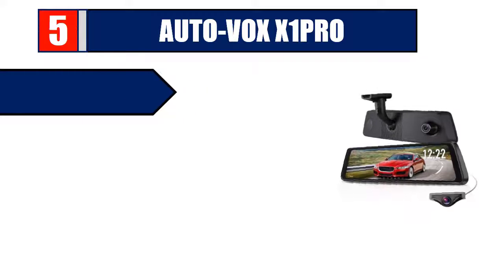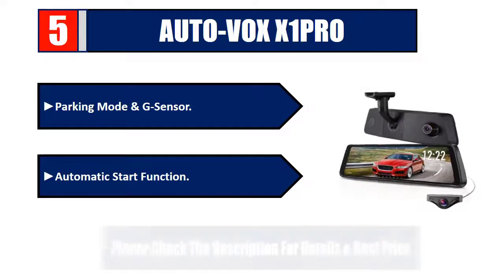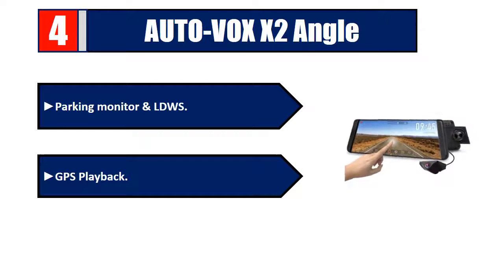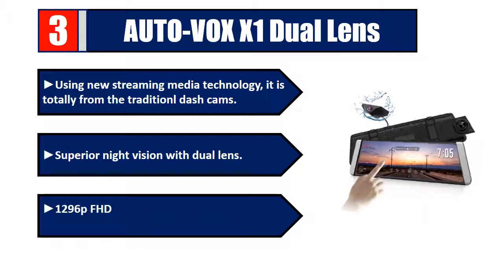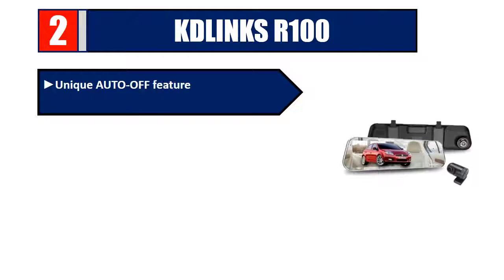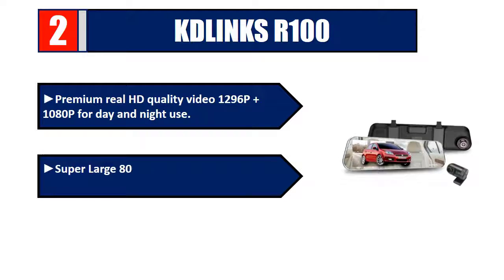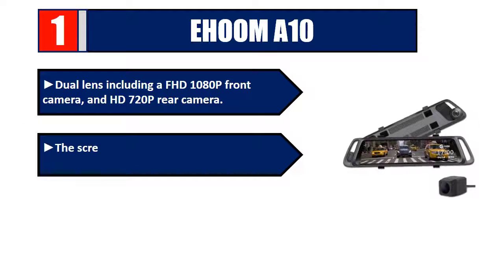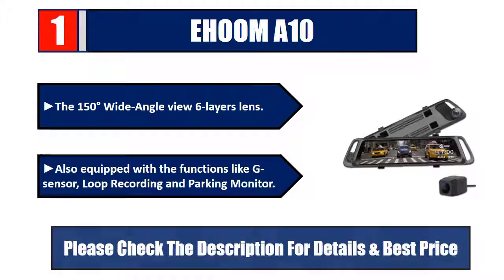▶️Best Mirror Dash Cameras 2019 | Top 5 Mirror Dash Cameras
Best Mirror Dash Cameras 2019. Let's Checkout More On Top 5 Mirror Dash Cameras:

✔️5. AUTO-VOX X1PRO (Paid Link)

✔️4. AUTO-VOX X2 Angle (Paid Link)

✔️3. AUTO-VOX X1 Dual Lens (Paid Link)

✔️2. KDLINKS R100 (Paid Link)

✔️1. EHOOM A10 (Paid Link)

In this video, we make new research on the top best Mirror Dash Cameras.This list includes budget & affordable Mirror Dash Cameras from various brands. I made this list based on my personal opinion and i tried to list them based on their price, quality, durability and more.

We conduct extensive research on all the Mirror Dash Cameras Design of the market and cherry pick the best of the bests for you. The research takes the durability, reliability and also the customer feedback into account. The history and the reputation of the manufacturer is checked and we used the products ourselves.

After all the research, comparison and testing of different products we were finally able to pick the Best Mirror Dash Cameras for you. A lot of time and effort were invested behind it so that you can have the best possible experience using them and stay tension free.

We picked the best Mirror Dash Cameras. Out of them, the top 3 are specially recommended for their pure class. So, leave the research work up to us, save your time and energy and pick your favorite one from here.